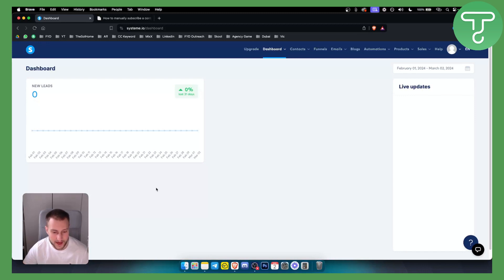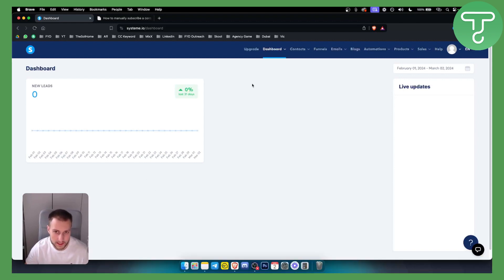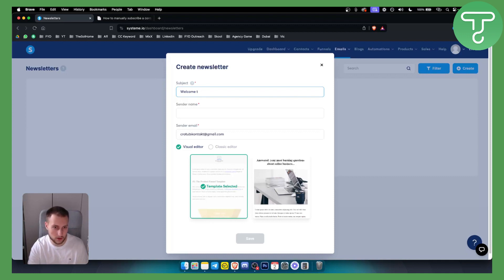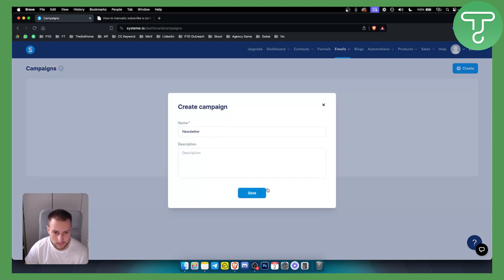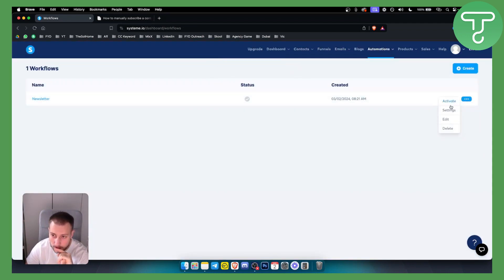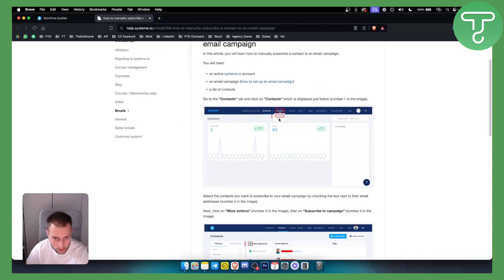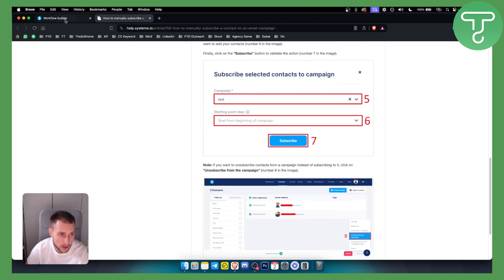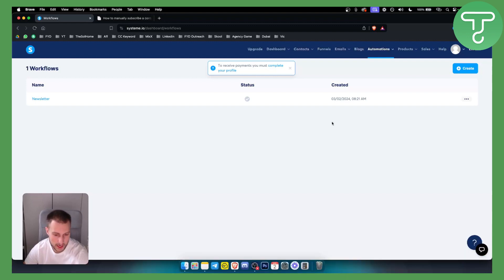How To Send Bulk Emails Daily Using Systeme.io (Tutorial)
Insert description of the video here.